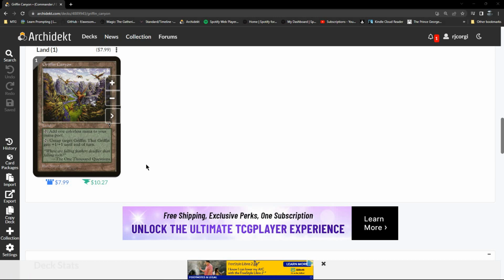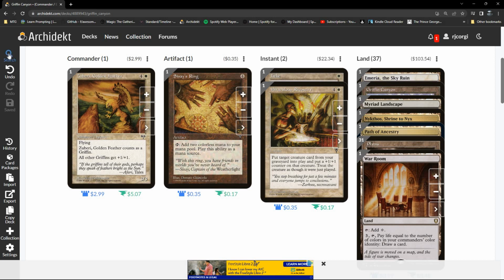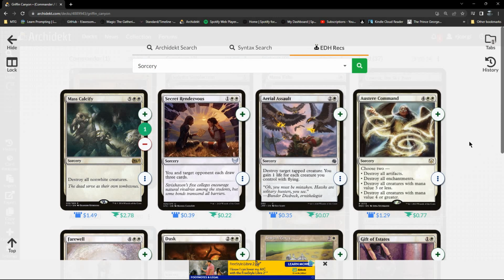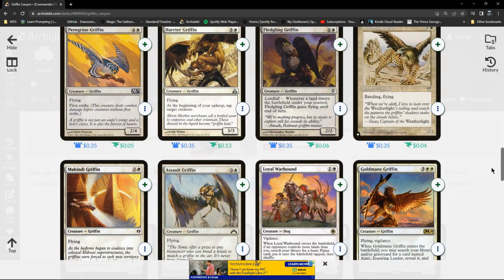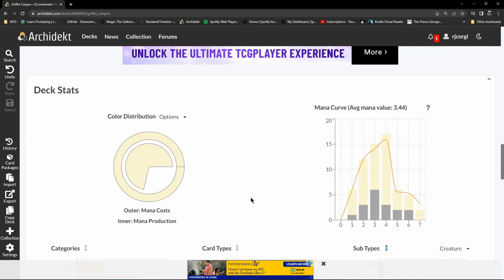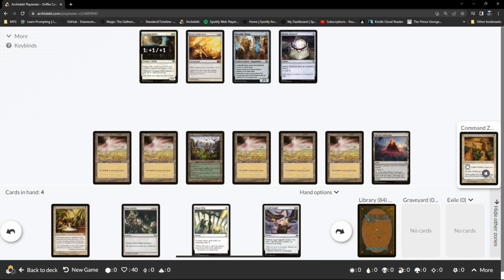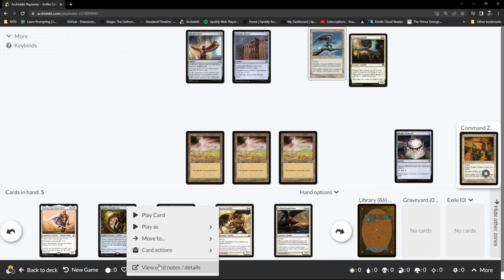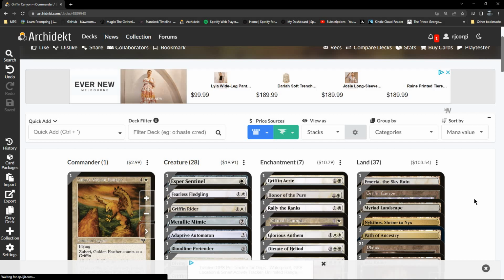Magic The Gathering - Commander Fodder - Griffin Canyon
Let’s see what suggestions I get from archidekt and edhrec for deck inclusion based on a card chosen at random from a old magic set, an on theme commander, some land and utility cards.

Mainboard
1 Adaptive Automaton
1 Aerial Assault
1 Armored Griffin
1 Bladegriff Prototype
1 Bloodline Pretender
1 Brass Herald
1 Caged Sun
1 Charging Griffin
1 Courier Griffin
1 Crovax, Ascendant Hero
1 Daraja Griffin
1 Dawn Charm
1 Dictate of Heliod
1 Disenchant
1 Diving Griffin
1 Door of Destinies
1 Emeria, the Sky Ruin
1 Esper Sentinel
1 Fearless Fledgling
1 Glorious Anthem
1 Griffin Aerie
1 Griffin Canyon
1 Griffin Dreamfinder
1 Griffin Protector
1 Griffin Rider
1 Griffin Sentinel
1 Harrier Griffin
1 Harsh Mercy
1 Herald's Horn
1 Heraldic Banner
1 Honor of the Pure
1 Icon of Ancestry
1 Magus of the Moat
1 Mana Tithe
1 Marble Diamond
1 Mass Calcify
1 Metallic Mimic
1 Miraculous Recovery
1 Mirror Entity
1 Mistmoon Griffin
1 Mtenda Griffin
1 Myriad Landscape
1 Nykthos, Shrine to Nyx
1 Oketra's Monument
1 Path of Ancestry
1 Path to Exile
1 Pearl Medallion
31 Plains
1 Rally the Ranks
1 Razorfoot Griffin
1 Return to Dust
1 Revoke Existence
1 Secret Rendezvous
1 Sephara, Sky's Blade
1 Serra the Benevolent
1 Shared Triumph
1 Sisay's Ring
1 Sol Ring
1 Solemn Simulacrum
1 Spear of Heliod
1 Sunspire Griffin
1 Swords to Plowshares
1 Tithe
1 True Conviction
1 Unyaro Griffin
1 Vanquisher's Banner
1 War Room
1 Wrath of God
1 Zeriam, Golden Wind
1 Zuberi, Golden Feather